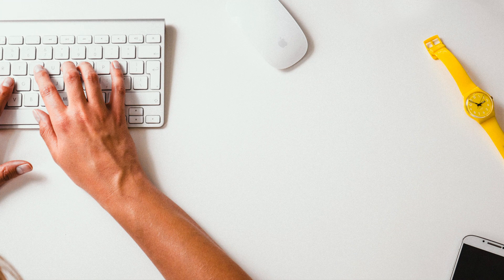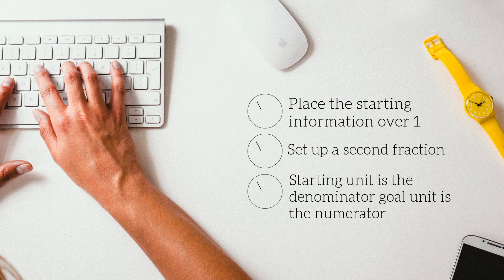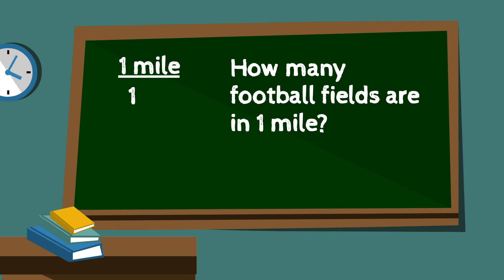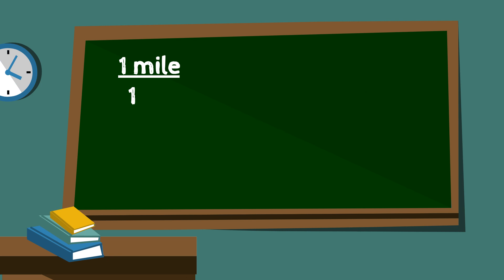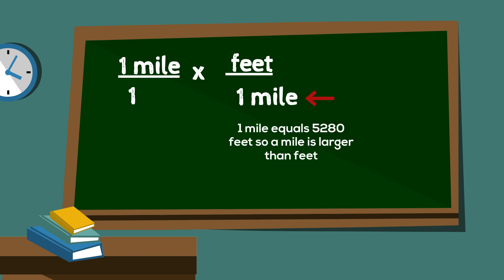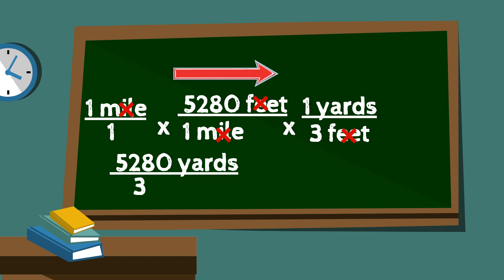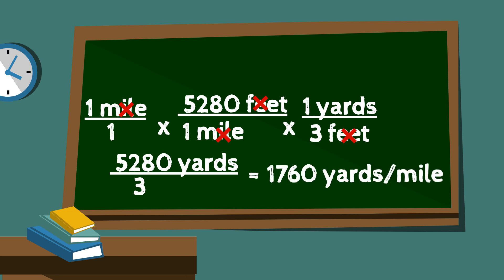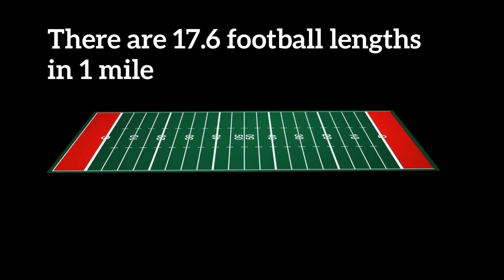How many football field lengths are in a mile? Setting up unit conversions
Setting up unit conversionsLet’s learn how to set up unit conversions.
We love football in America.
I would like to know how many lengths of a football field equal a mile.
How I will solve this.
I know a football field is 100 yards in length
Next, I know there are 5280 feet in a mile and 3 feet in a yard.
So I will convert from feet per mile to yards per mile and then divide this by 100.

Place the starting information over 1
Set up a second fraction with the unit that you want to convert to as the numerator
And the starting information unit as the denominator of the fraction
Multiply these fractions and cancel units

Solve this problem

I will start at 1 mile because the question asks how many football fields are in  1 mile
I will write 1 mile over 1
I will set up the second fraction with miles as the denominator and feet as the numerator because I want to convert to feet first, then yards.
Place a 1 by the larger unit
I know if I have 1 mile it is equal to 5280 feet.
I next will convert to yards by placing feet as the denominator and the unit I’m converting to as the numerator which is yards.
Place a 1 by the larger unit and there are 3 feet in a yard.
After multiplication the feet cancel and I have 5280 yards over 3 miles
I will divide 5280 by 3 to get how many yards are in 1 mile and I don’t want to leave it as a fraction
5280 divided  by 3 equals 1760 yards in 1 mile
I now divide this by 100 because there are 100 yards in a football field.
1760 divided by 100 equals 17.60 football fields in 1 mile